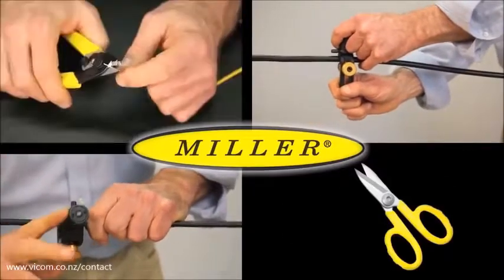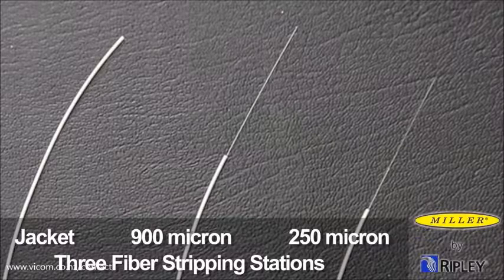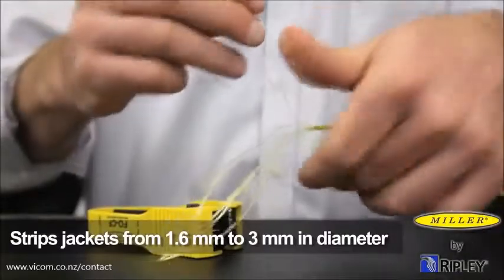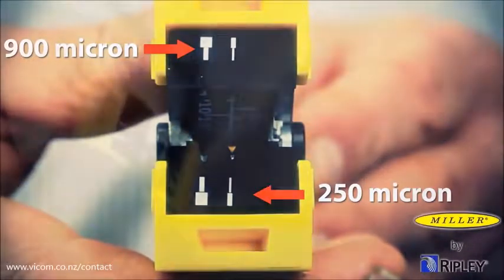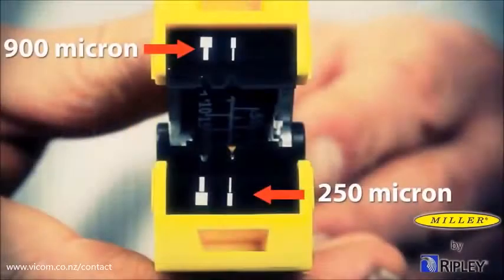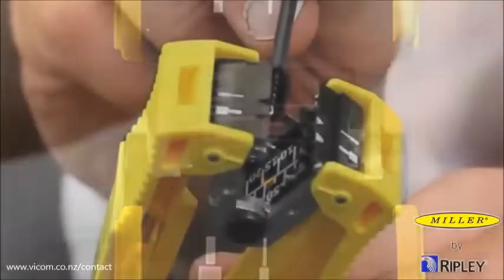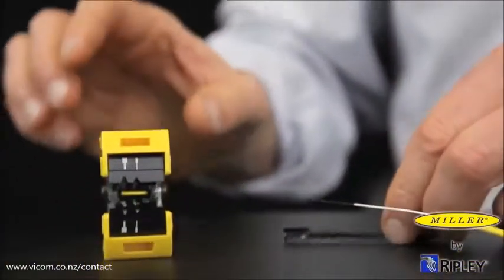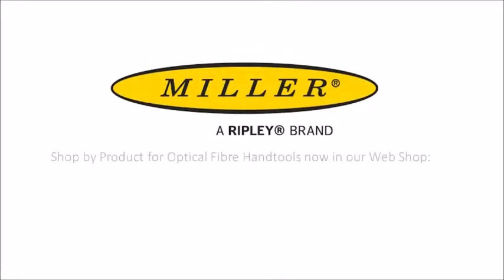Ripley Miller FO-CF Fibre Optic Center Feed Tool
Ripley's Miller FO-CF Fibre Optic Stripper with Center Feed design allows for longitudinal approach fibre stripping while being compact, lightweight and ergonomic.  The tool is designed with three fibre stripping stations; jacket, 900 micron and 250 micron.

Vicom New Zealand — Authorised Ripley Miller Distributor